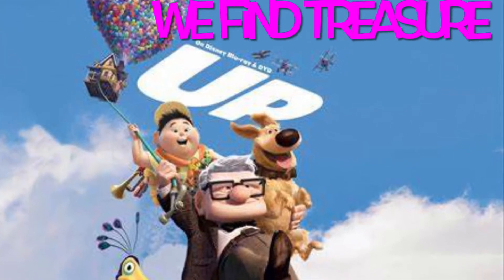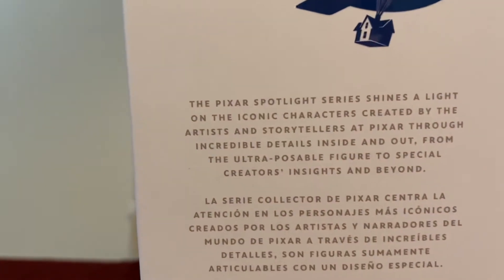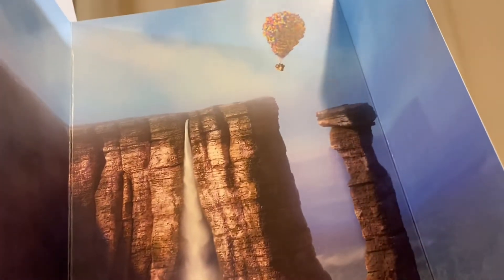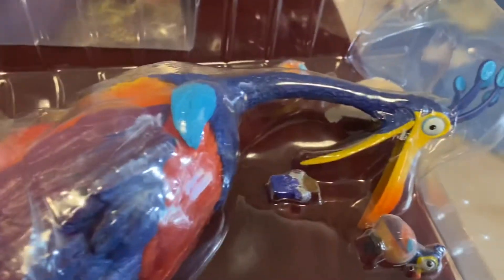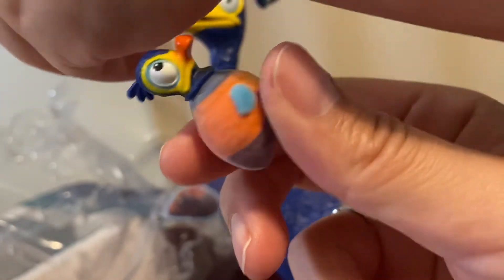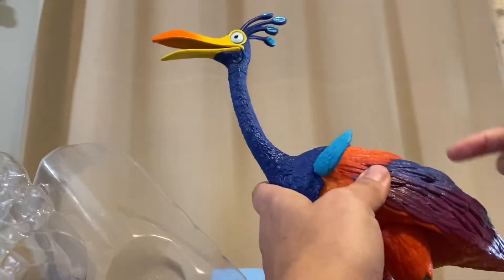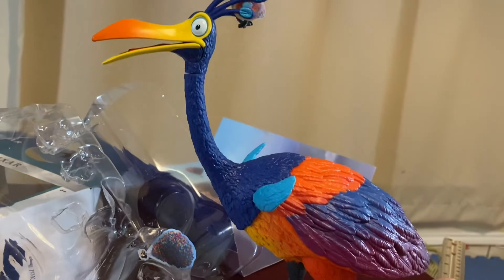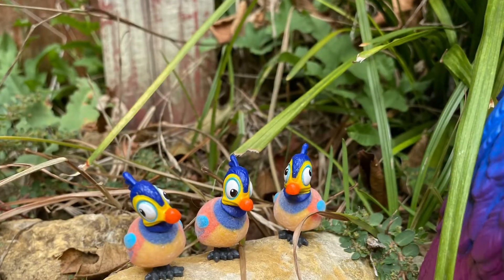Pixar Spotlight Series: Kevin (UP)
I was so excited to get this Kevin figure from Mattel Creations. So far he is the only figure in the Pixar Spotlight series but I’m sure there will be more. This is NOT sponsored and I bought this with my own money because I love UP and Kevin. I give an honest review on this figure as an adult collectible.